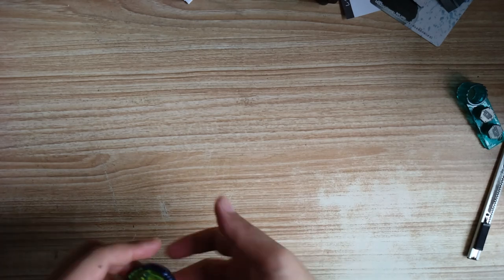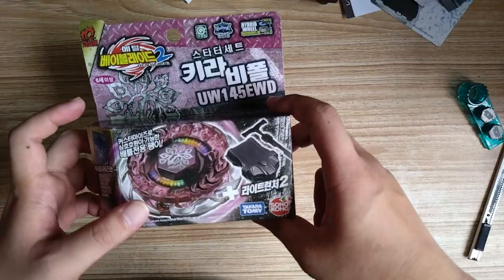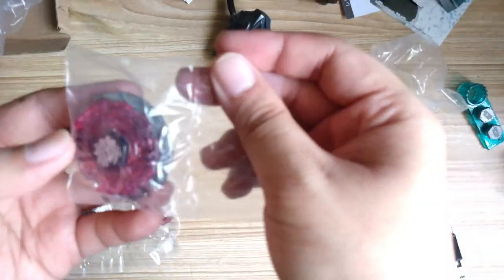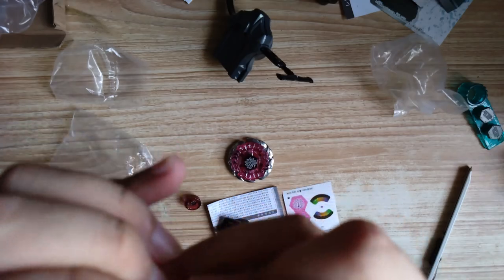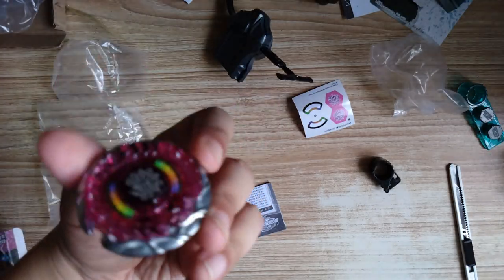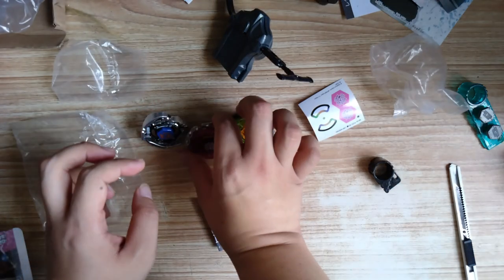Artistic Stamina..? Killer Befawl UW145 EWD Midfake unboxing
beyblade beybladeunboxing ベイブレード metalfightbeyblade メタルファイトベイブレード Hello! HK Kemono Blader,Gunma here! and finally we have the final one out of my 3 Mids i had ordered from TaoBao!

Sorry that my G1 vid will be delayed cuz i have to help with my sis's wedding happening in next month.